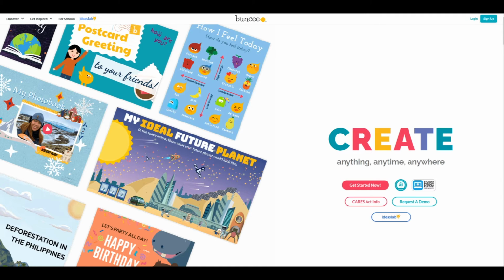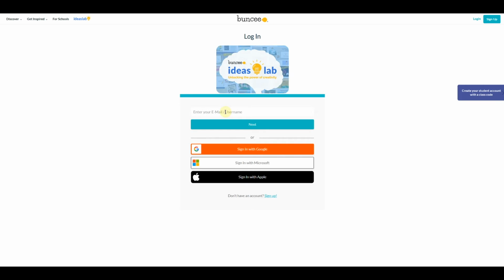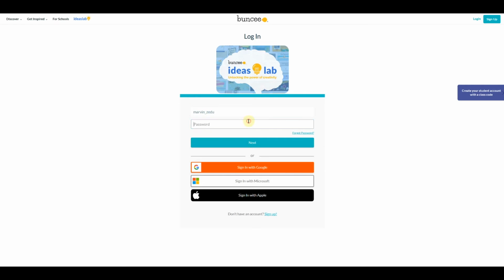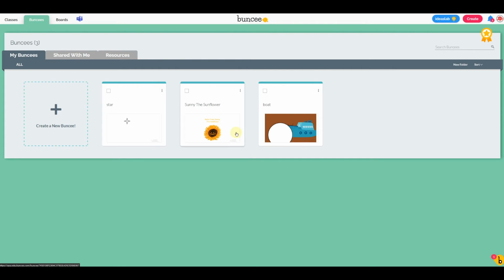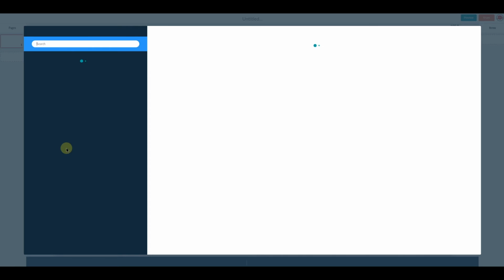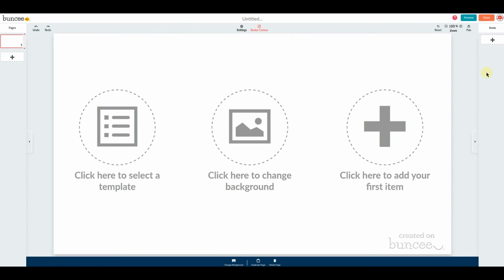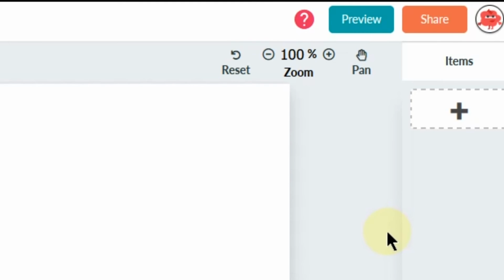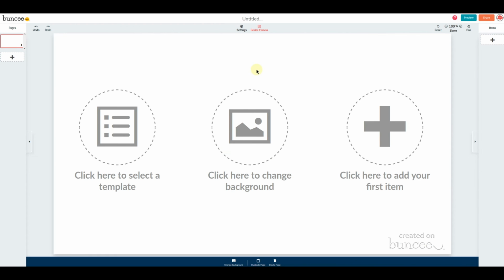Episode 02 Buncee Board Game Series